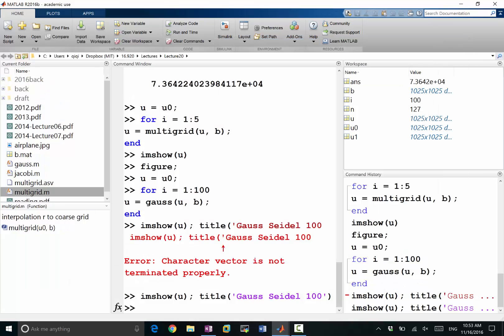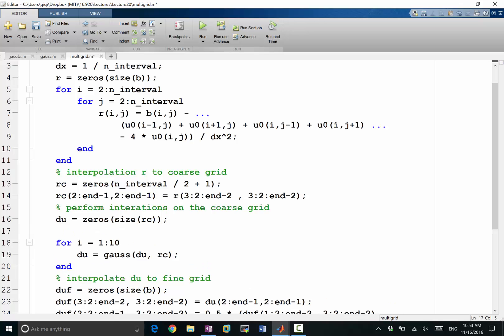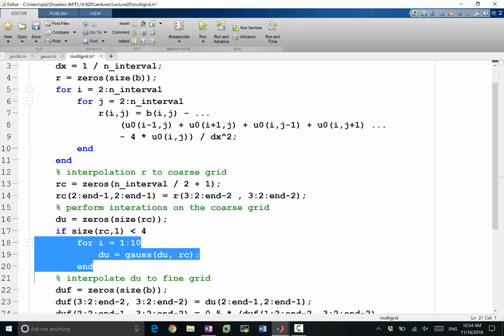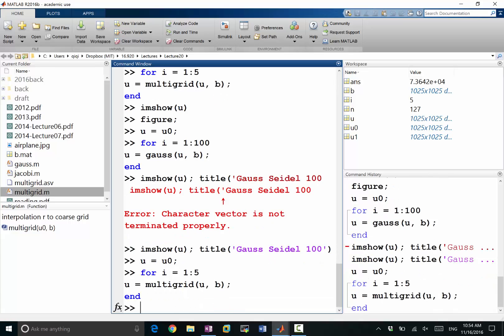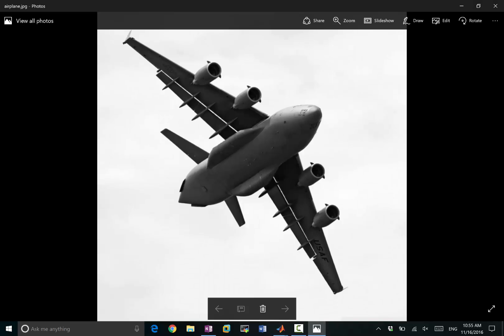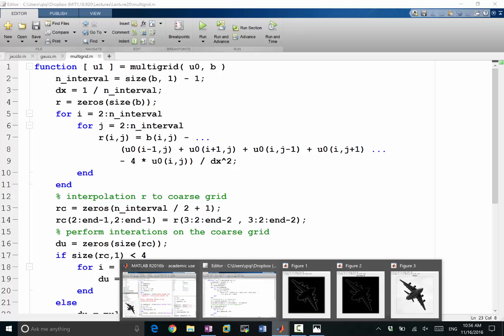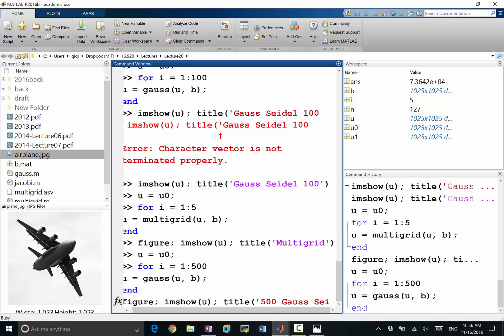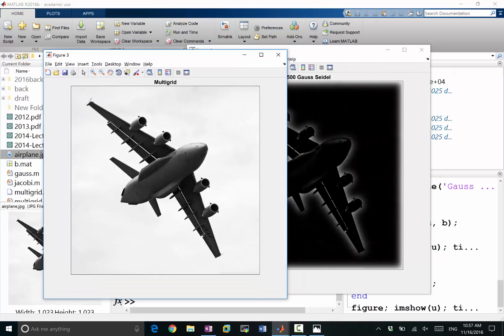Lecture 20 Part 7: Demo of multi-grid algorithm